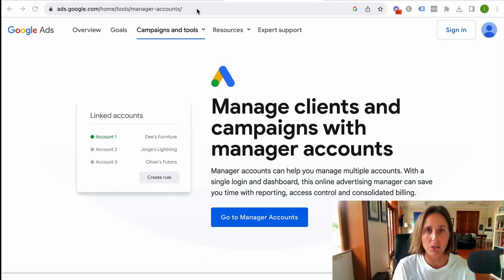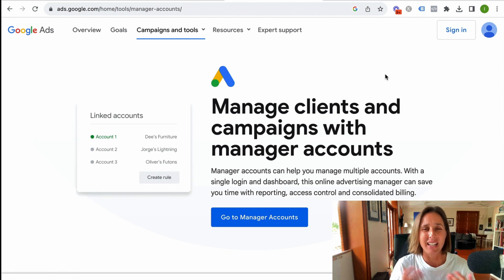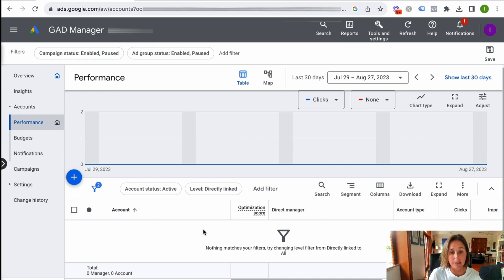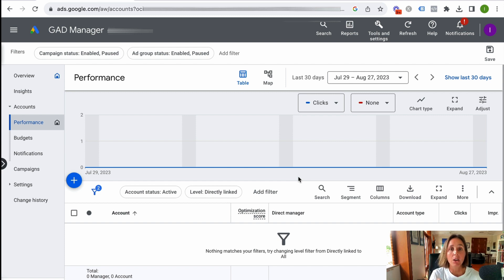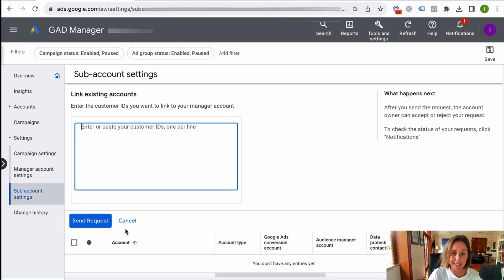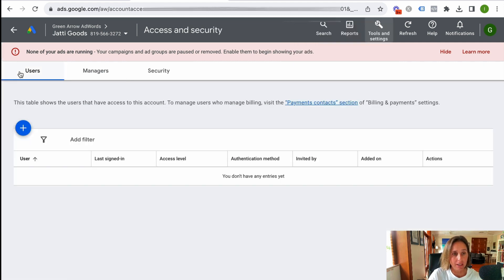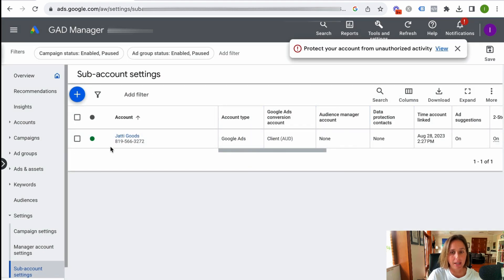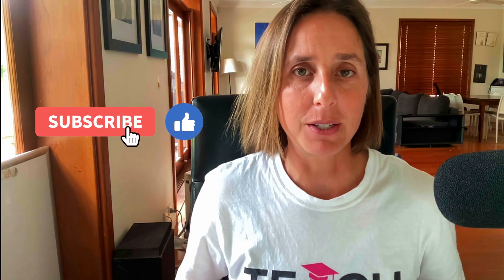Google Ads Manager Tutorial: How To Create an MCC Account and Link a Google Ad Account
In this video, I'll be walking you through the steps on how to create a Google Ads MCC or manager account and link an existing Google Ads account as well.